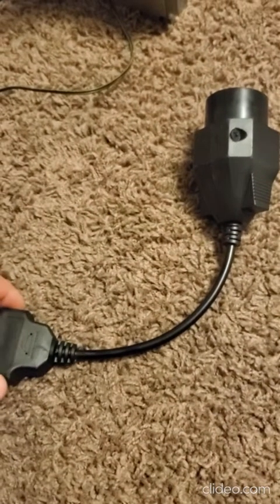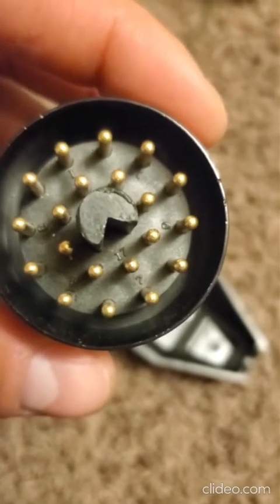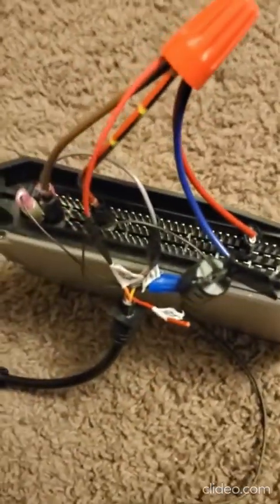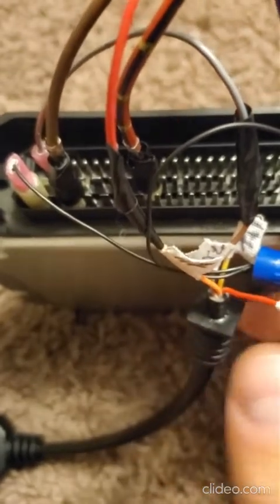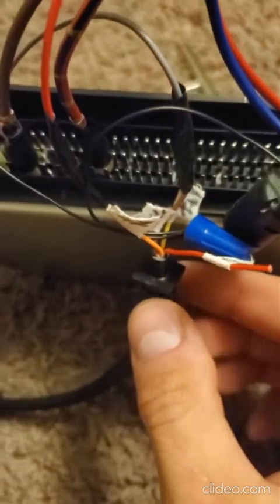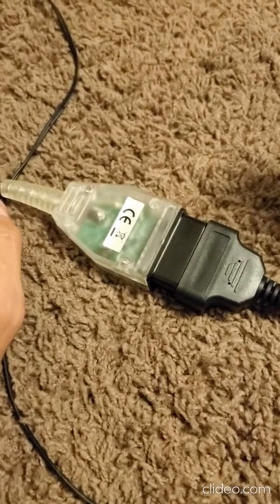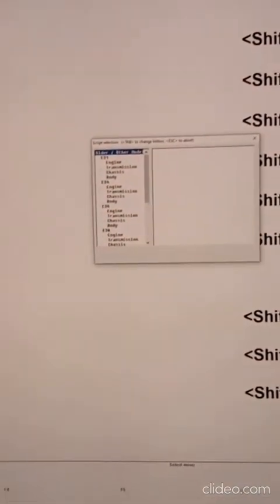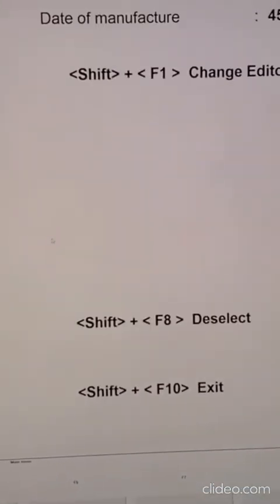Bench Test DME Module BMW E36/E39 M52 2.8L Siemens MS41.1